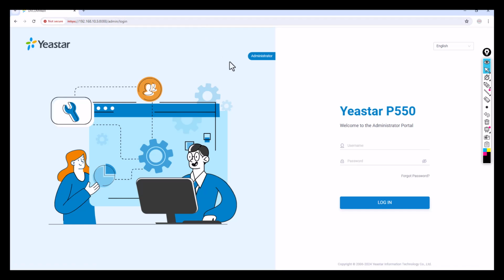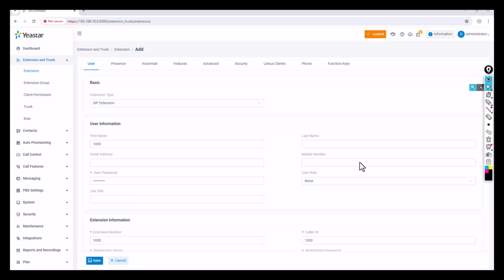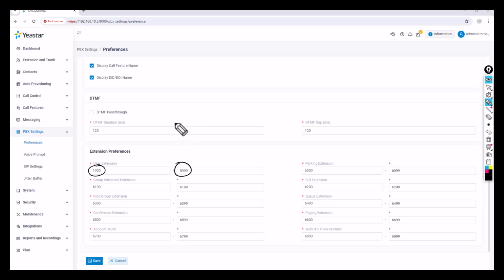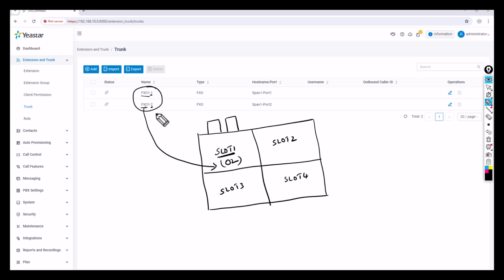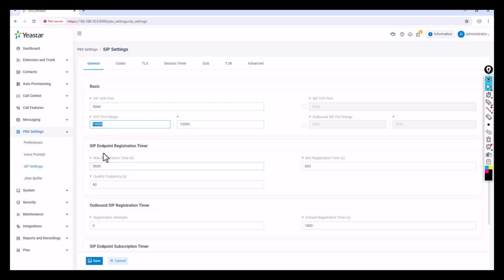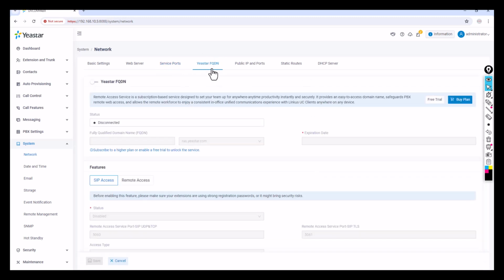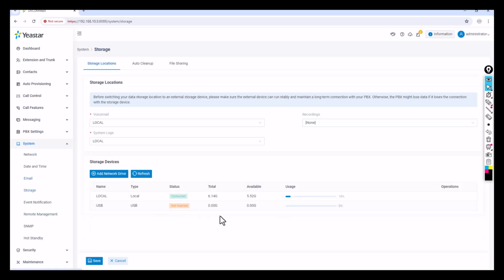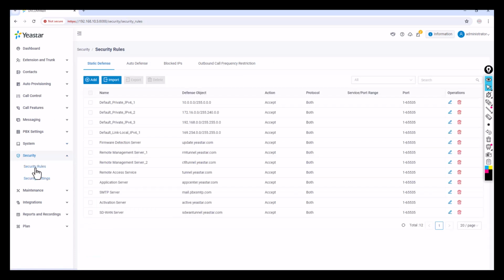How to change General Settings of Yeastar P Series PBX | DVCOM Technical Lab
DVCOM Technology is the authorized distributor for Yeastar in UAE.